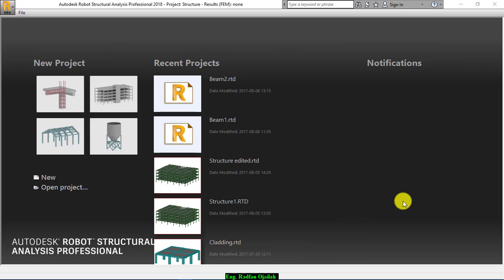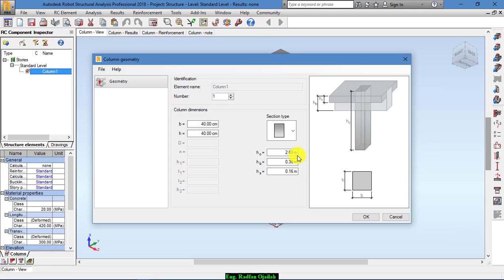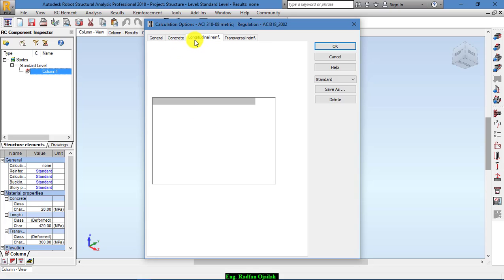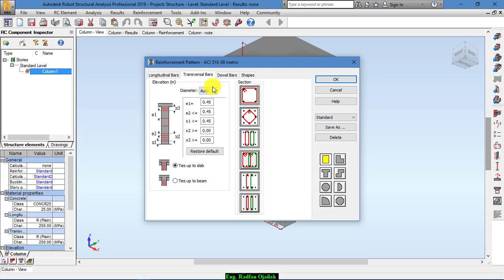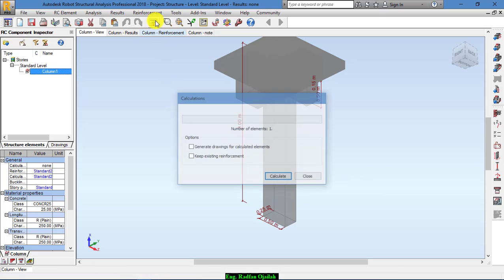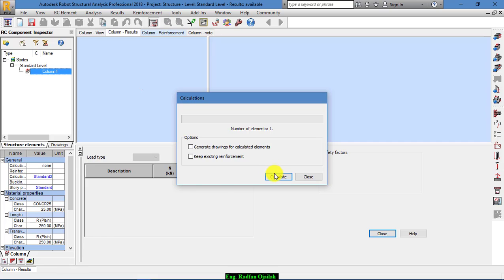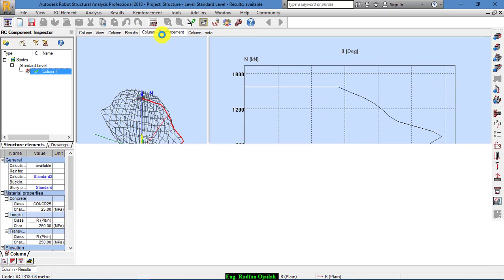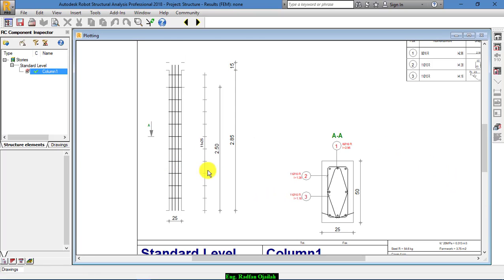Lesson#12: Design of an Rc Column in Autodesk Robot Structural Analysis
This lesson illustrates the process of Designing an RC column in autodesk robot structural analysis. Results are shown as drawings.